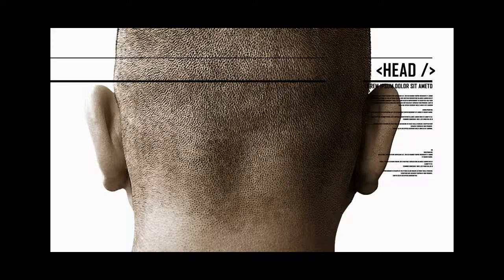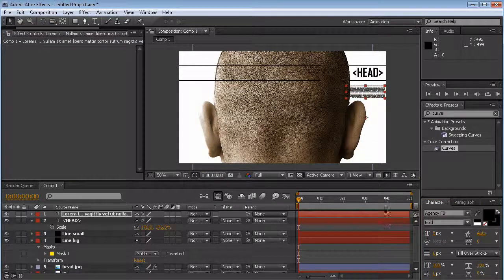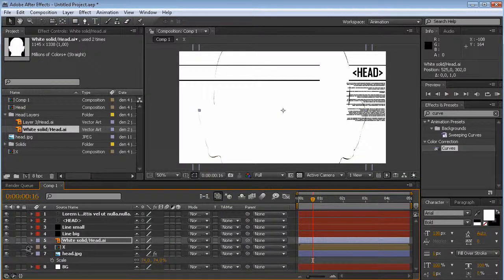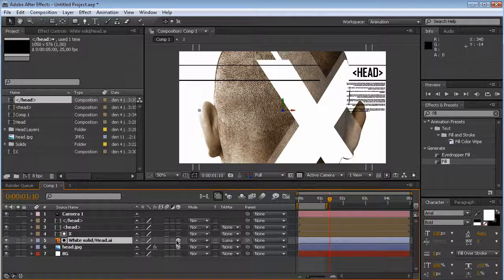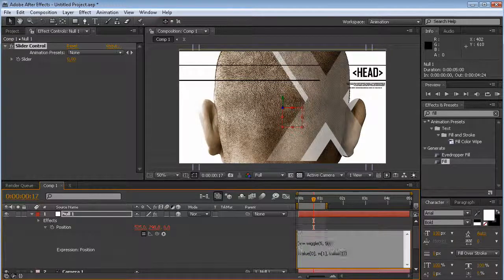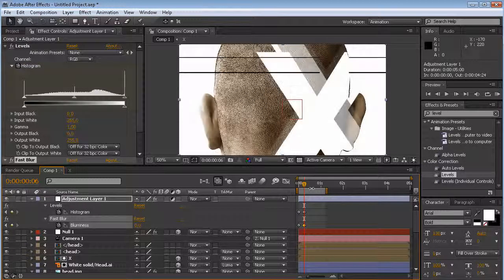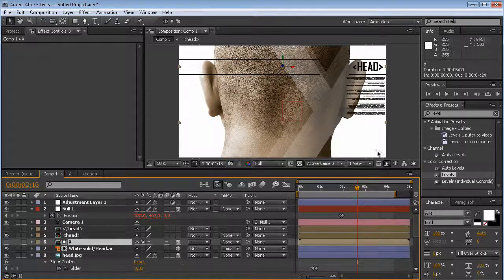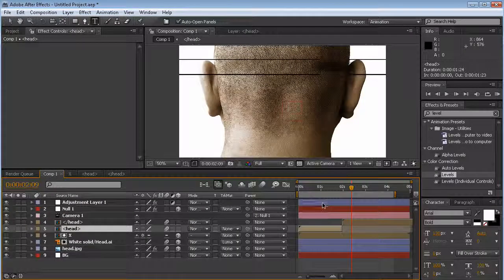Markus Head Tutorial